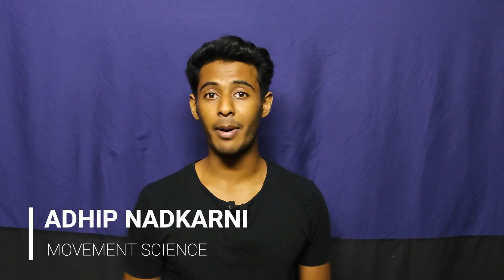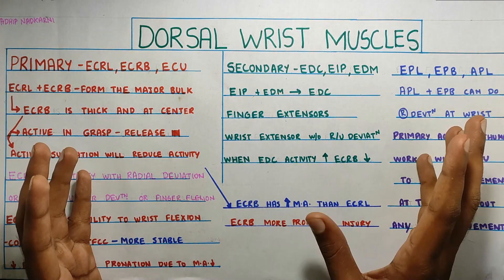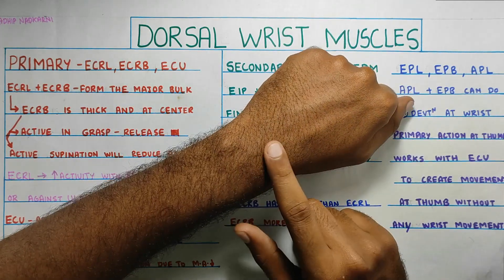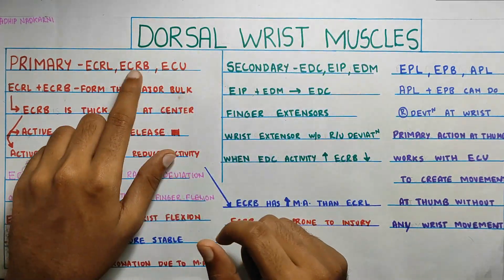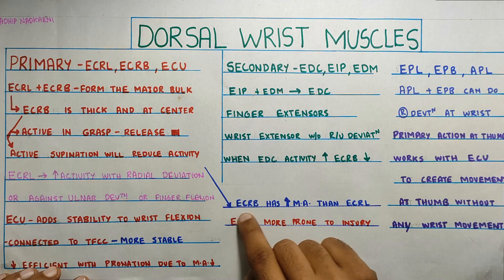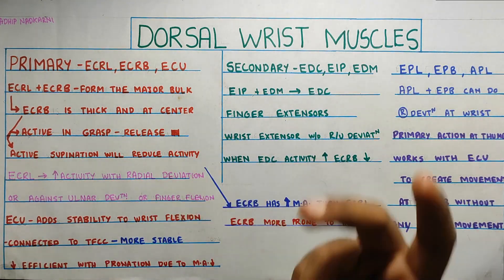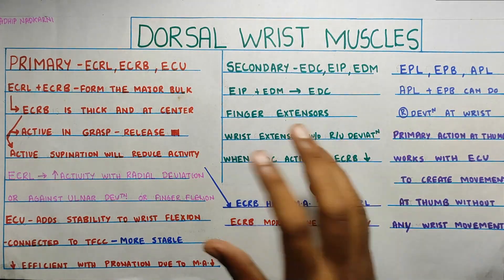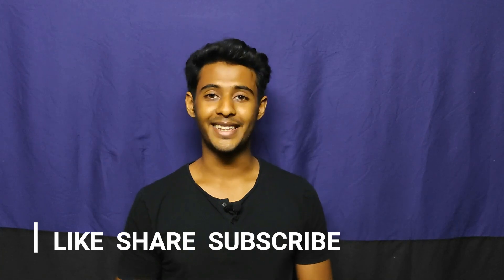WRIST JOINT KINETICS -EXTENSORS ( WRIST JOINT COMPLEX BIOMECHANICS)Physiotherapy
WRIST JOINT KINETICS -EXTENSORS ( WRIST JOINT COMPLEX BIOMECHANICS) Physiotherapy Tutorials

summary of the video with the time for reference:

1.Ratinaculum 0:50
-forms a tunnel with septa
-keeps tendon in place and avoids bowstringing

2.Extensor Carpi Radialis Longus and Brevis  1:40
-ecrb involved in grasping
-brevis has a higher moment arm
-high activity
-resists ulnar deviation

3.Extensor  Carpi Ulnaris 3:46
- provides stability to wrist joint
-less efficient in pronation moment

4.Extensor Digitorum Communis 4:49
-Proprius and Minimi join the main muscle
-helps in extending the fingers

5.Extensor pollicis 5:56
-thumb muscles
-works with extensor carpi ulnaris